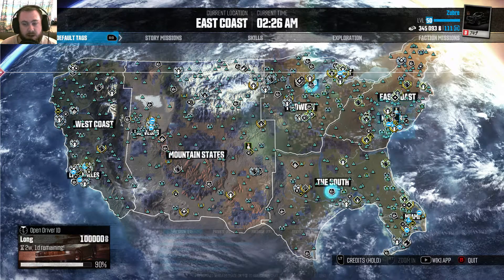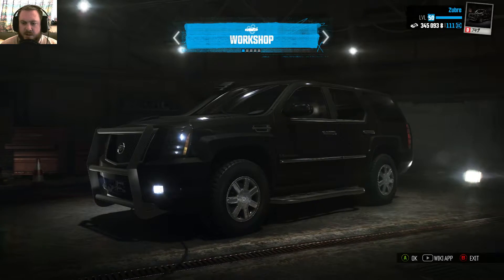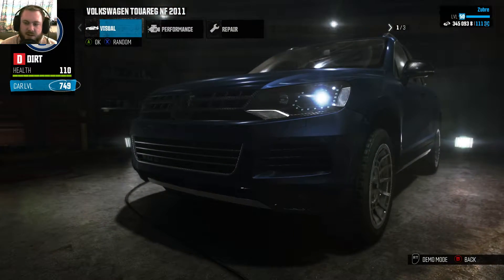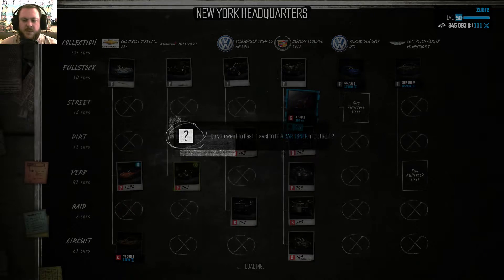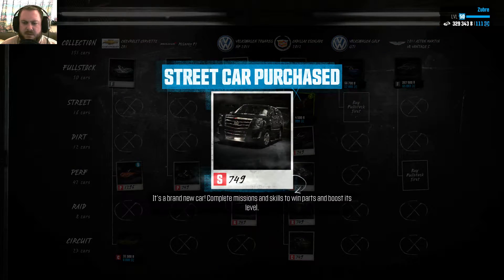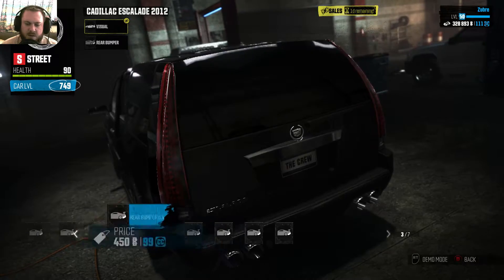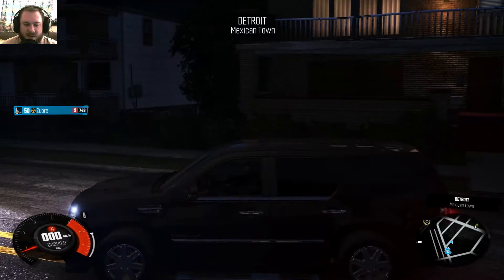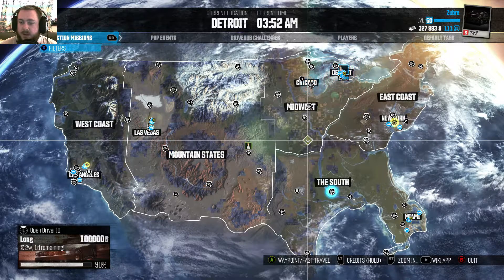The Crew New Car Pack Showcase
Support the artist and GSP (Global Sound Promotion)